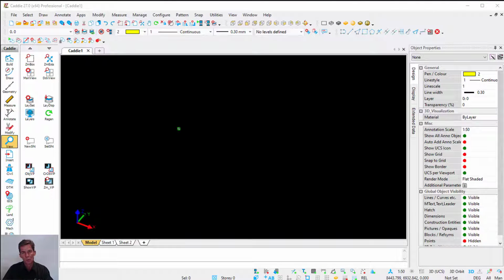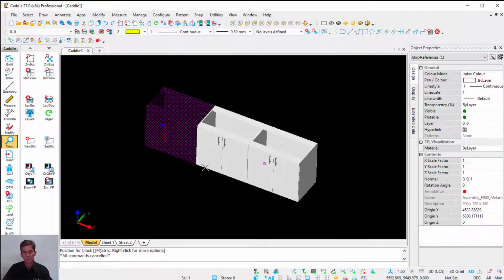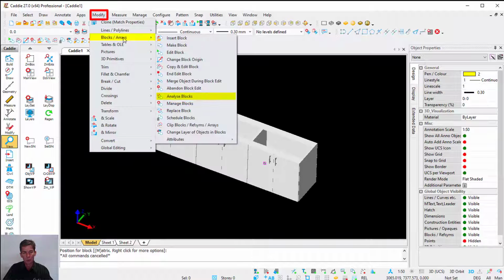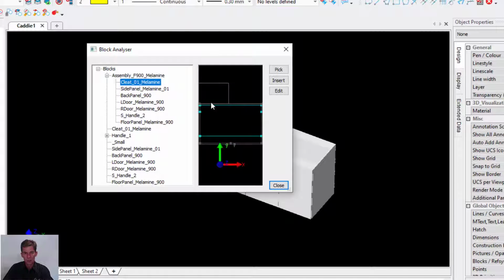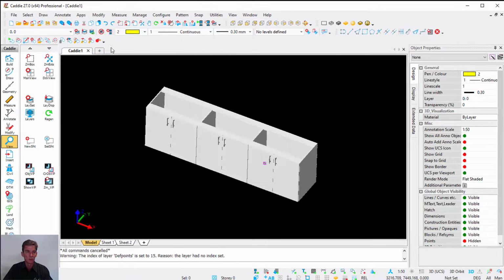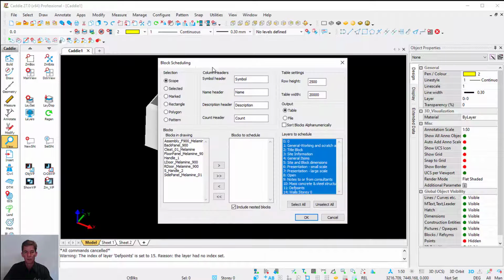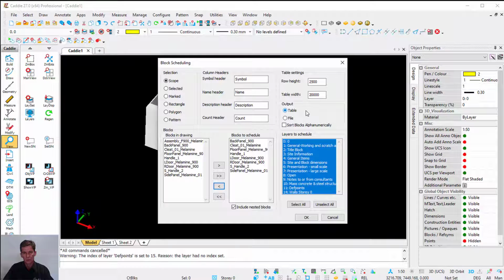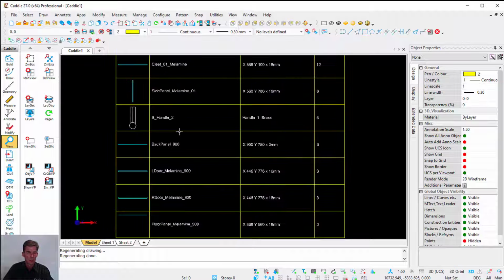Scheduling Nested Blocks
Set the 'Include Nested Blocks' Flag on the Schedule Blocks dialogue to make scheduling and reporting of Nested Blocks and assemblies simple.